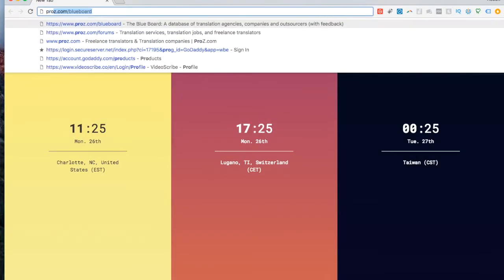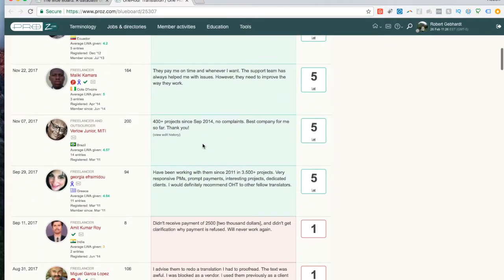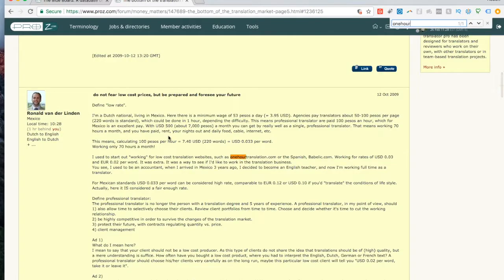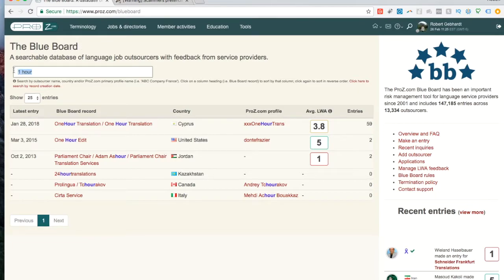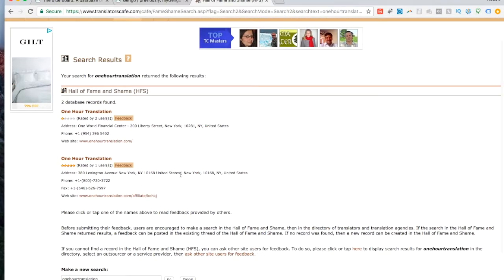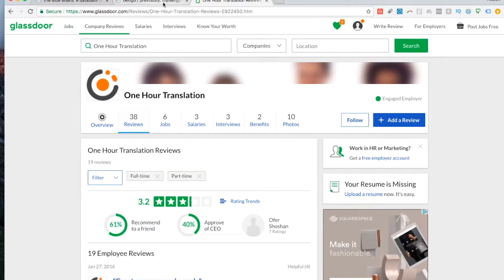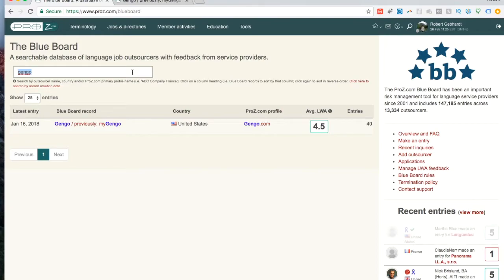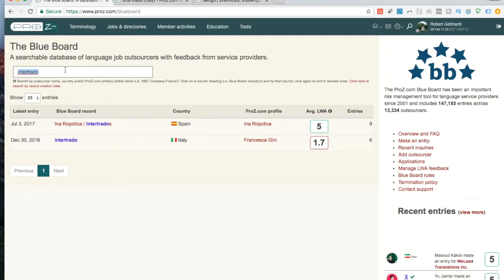How to Find Good Translation Companies